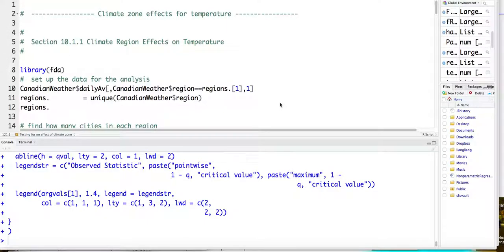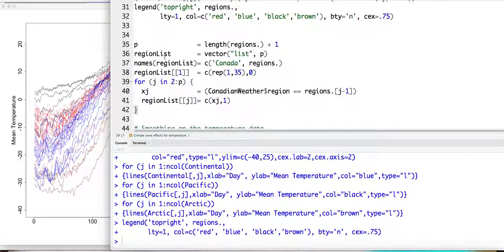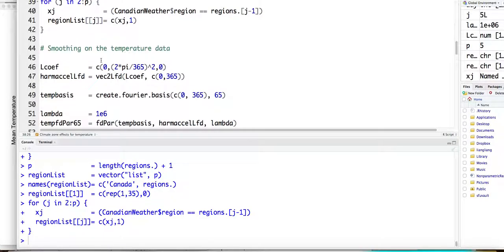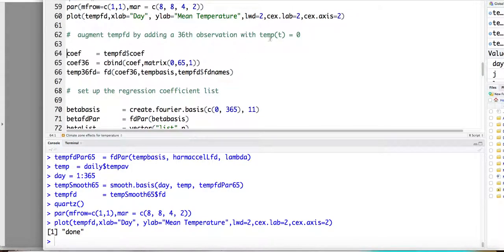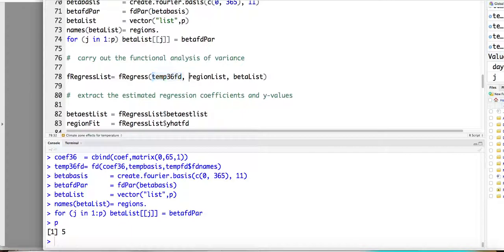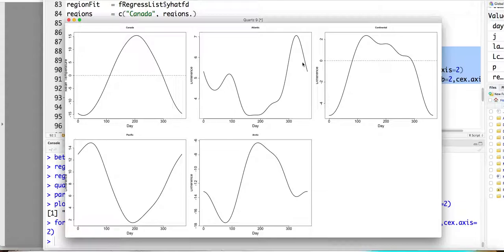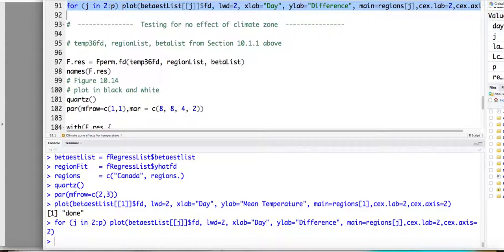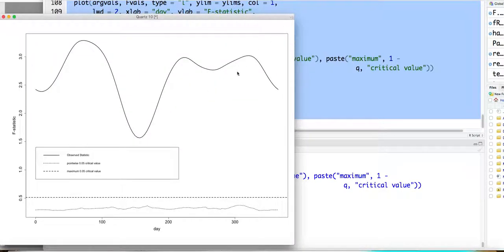Lecture 18: R Demonstration for Estimating Function to Scalar Linear Models